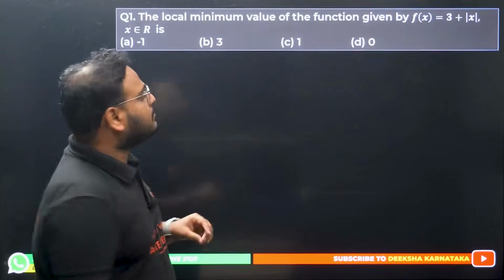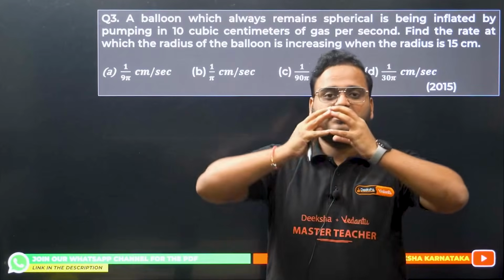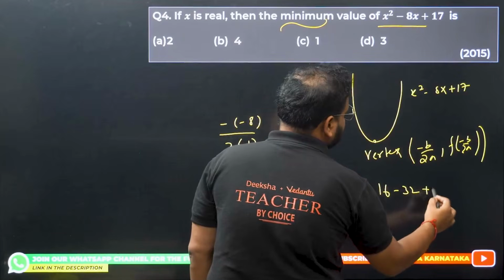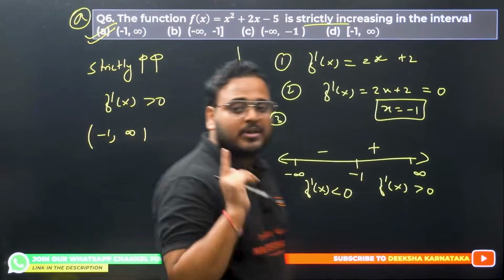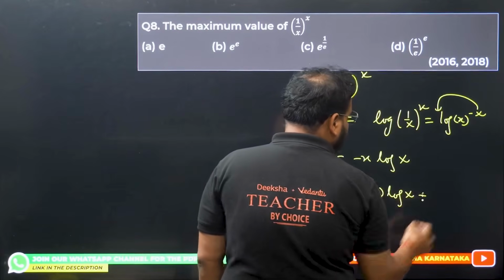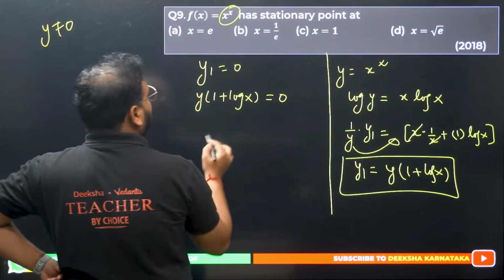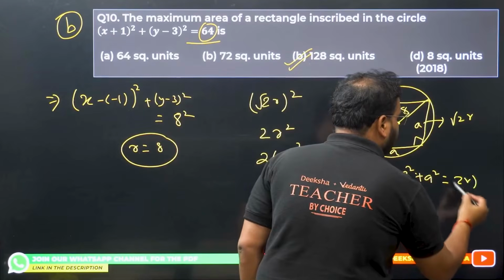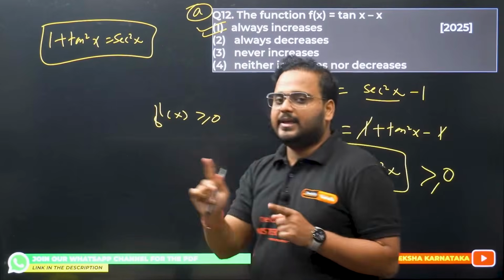Application of Derivatives KCET PYQs (P4) | 2nd PUC Math | KCET 2026 | Sankalp 2026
In this session, Ankit Sir will take you through Part 4 of the chapter "Application of Derivatives" — a crucial topic for 2nd PUC Math.

🙋 Important Videos for KCET 2026 Exam:
📘 All About KCET 2026 – 🛣️ Roadmap, 📚 Study Plan, 📖 Books & 🔗 Resources: